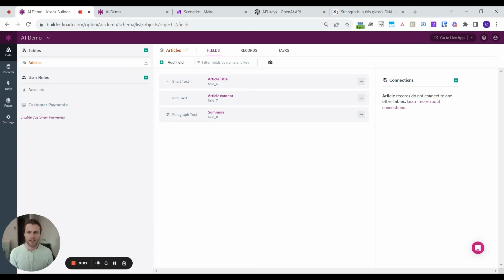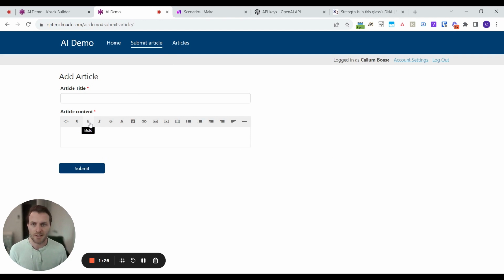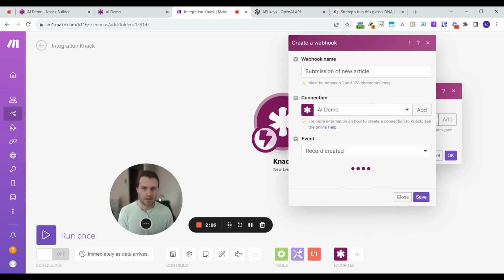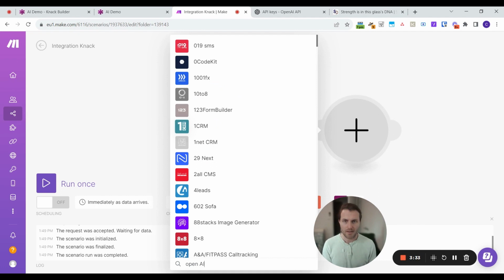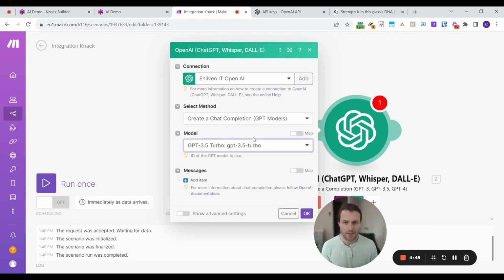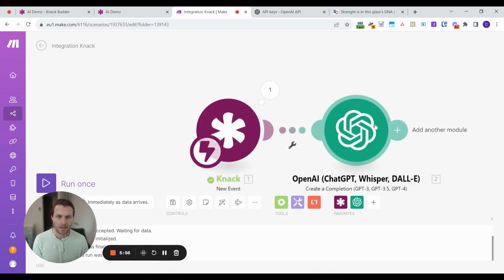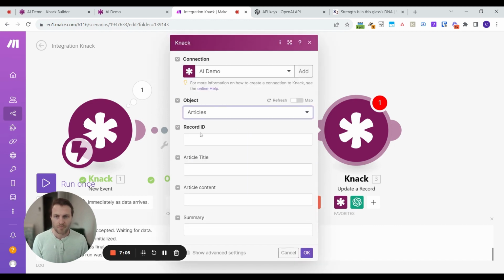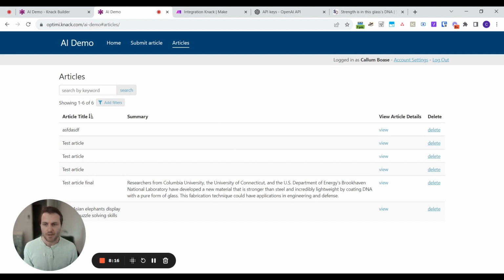How to add AI to a Knack app (in less than 10 minutes)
This video shows how to add AI functionality to a Knack app in less than 10 minutes using Make and Open AI.

Once you’ve mastered this basic example, a whole world of possibility opens up:
→ Summarize text
→ Moderate content
→ Clean up data
→ Generate images
→ Answer questions from your users

Technologies used:
Knack: @knackhq
Make @itsmake
Open AI: @OpenAI